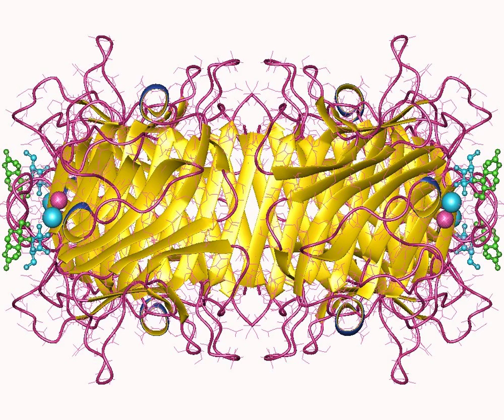Soybean agglutinin | Wikipedia audio article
This is an audio version of the Wikipedia Article:
Soybean agglutinin

SUMMARY
Soybean agglutinins (SBA) also known as soy bean lectins (SBL) are lectins found in soybeans.  It is a family of similar legume lectins.  As a lectin, it is an antinutrient that chelates minerals.  In human foodstuffs, it is largely eliminated through fermentation and cooking processes.